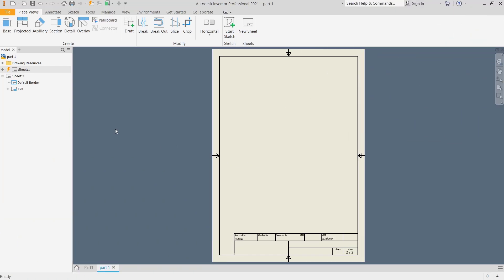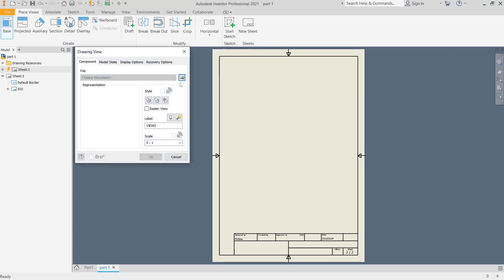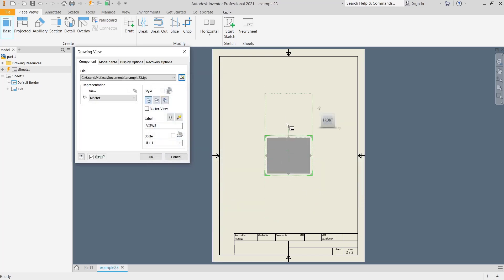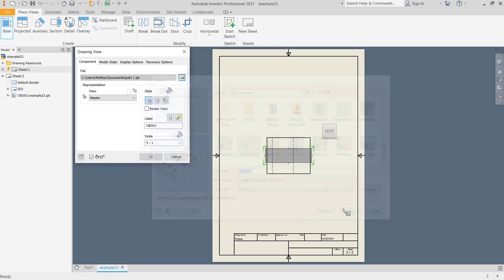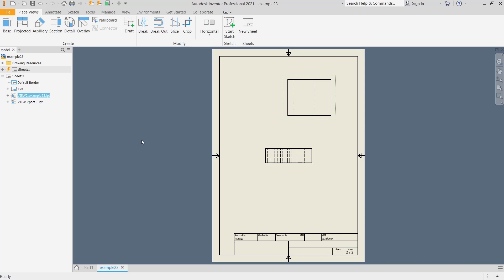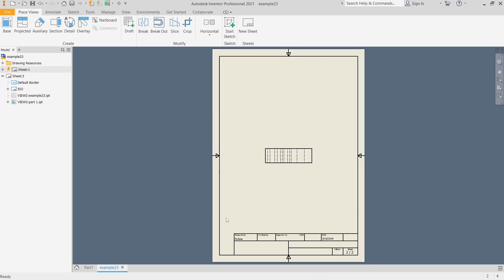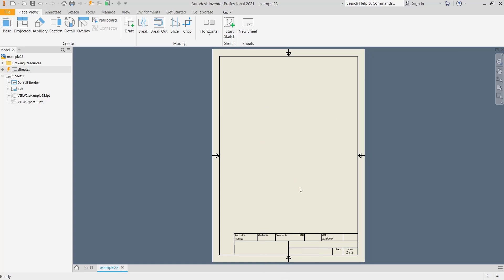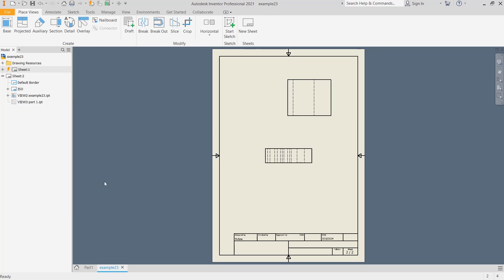Inventor How To Hide Parts In Drawing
Learn how to hide parts in drawings using Inventor with this step-by-step guide. Perfect for streamlining your design process and creating more visually engaging drawings.